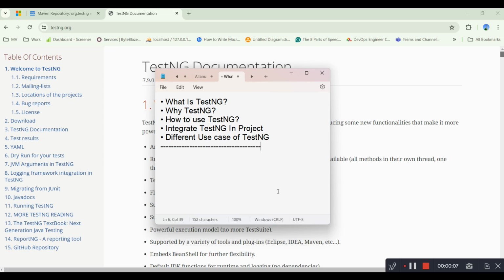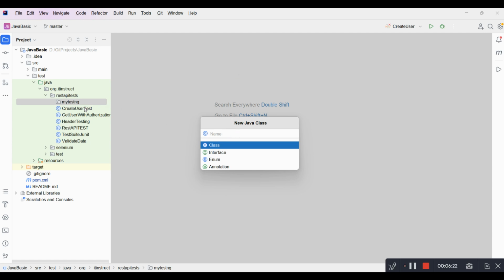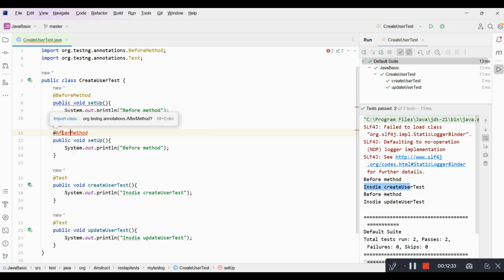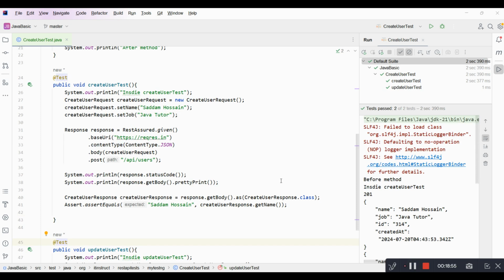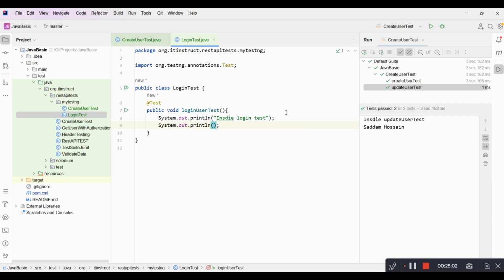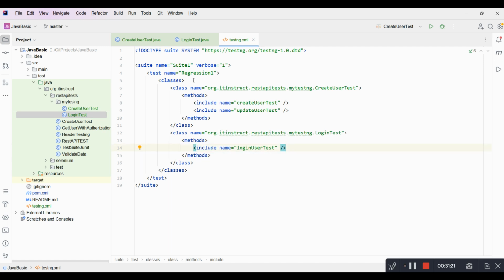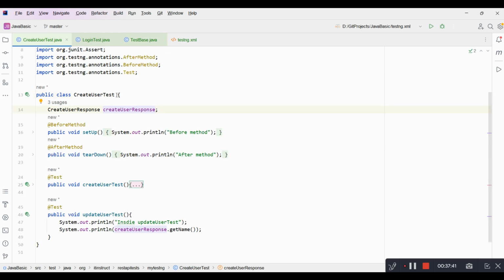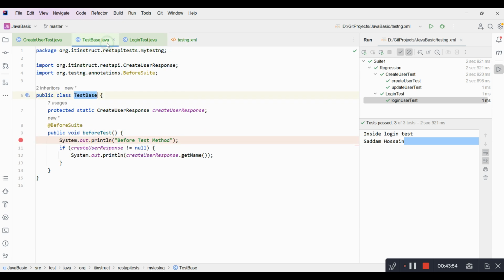Mastering TestNG with POJO in API Automation with Rest Assured | Series 9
Welcome to another video tutorial on mastering POJO in API automation using Rest Assured in Java! In this video, we will cover the continuation of the previous video, and below are the topics we have covered.

Topics Covered:

What is a TestNG?
Importance TestNG in API automation.
How to use TestNG?
Introduction to TestNG.xml
How to manage TestSuite?
Different ways to pass data reference across classes.

Do connect us for hands-on training in Test Automation
* Selenium with Java, Test NG and POM based framework
* Selenium with Java, Junit with Cucumber framework
* API Automation with Java and Rest Assured with Cucumber framework